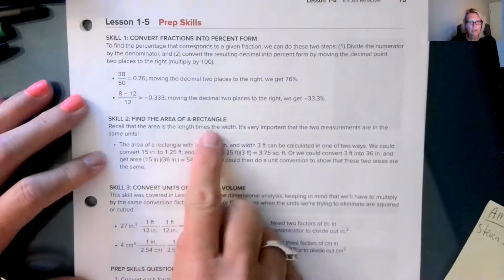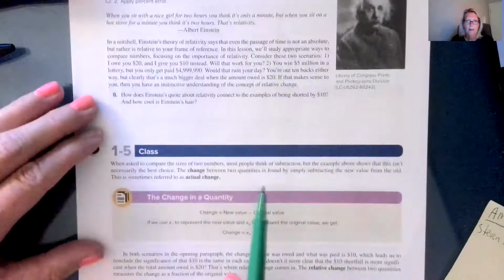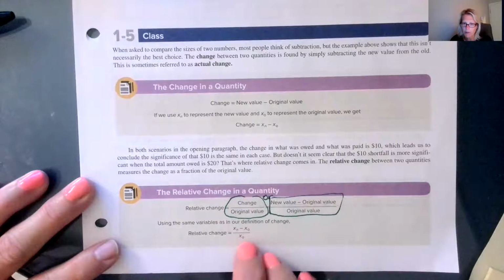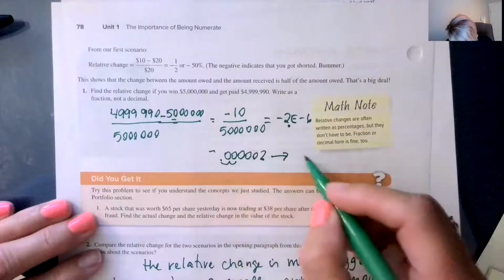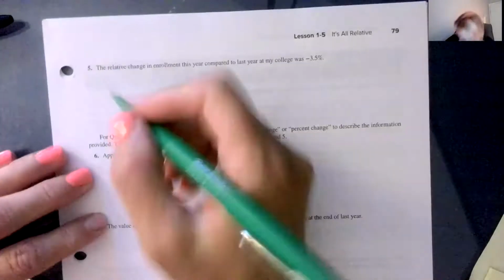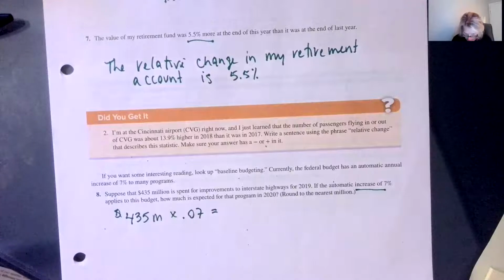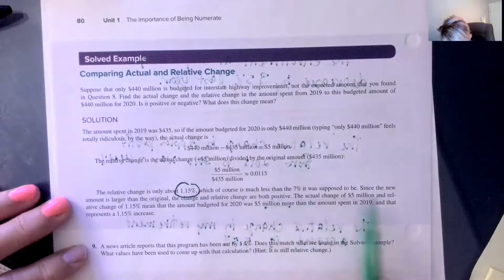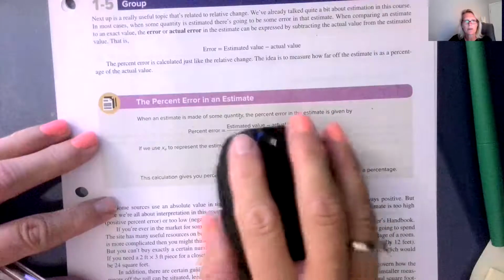MAT 130 L 1 5 pt 1